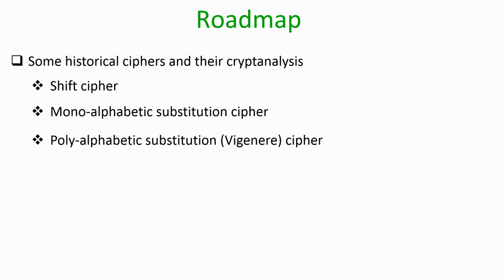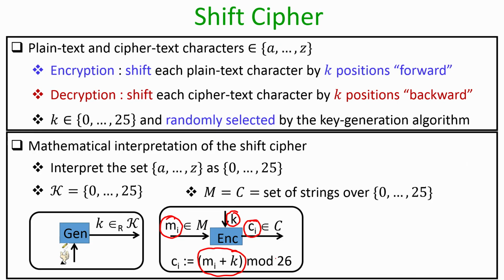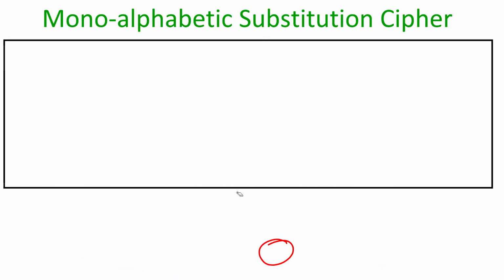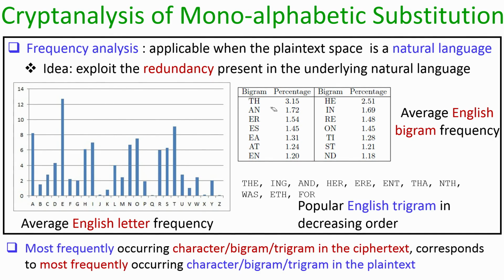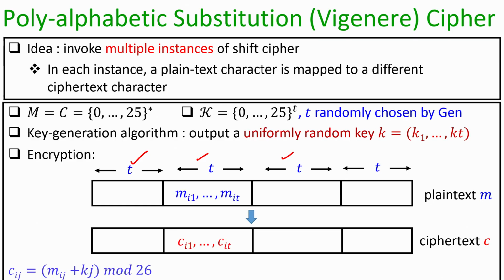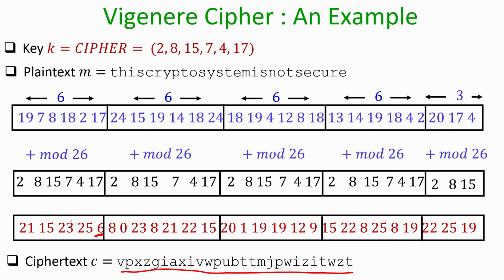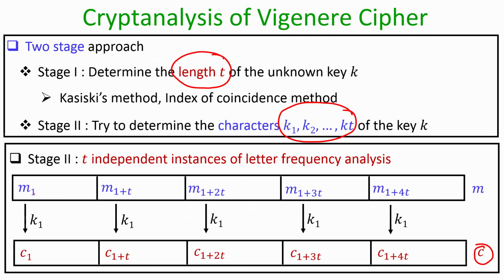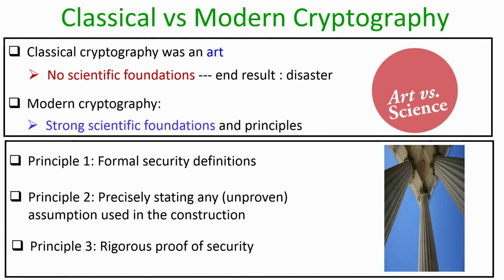noc20 cs02 lec03 Historical Ciphers and their Cryptanalysis